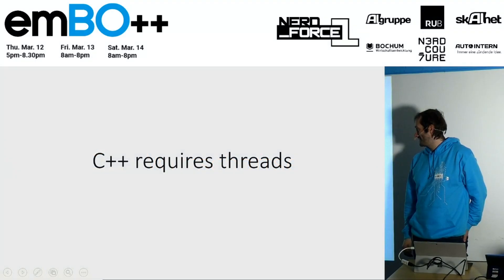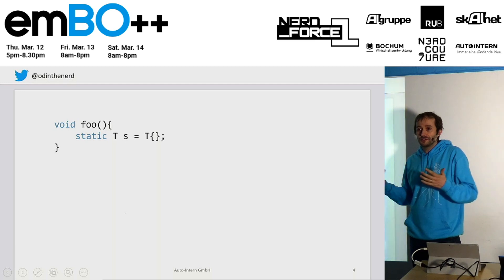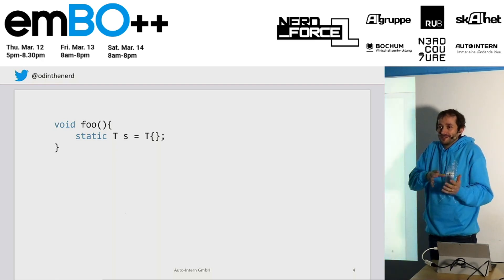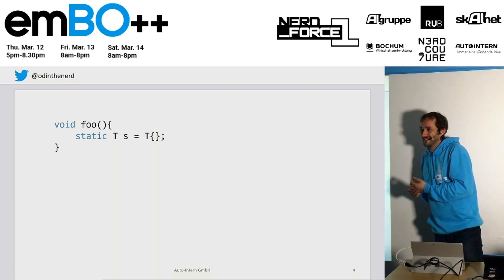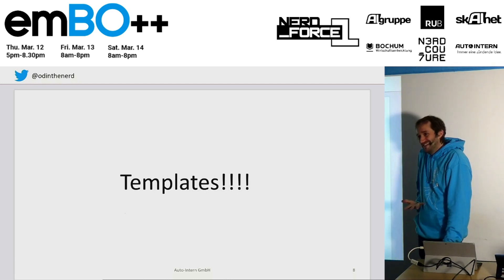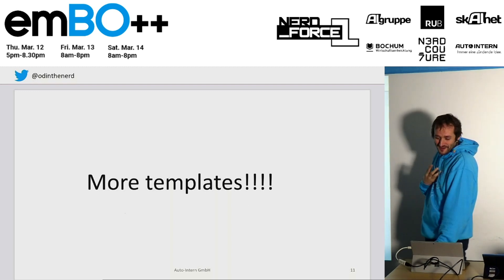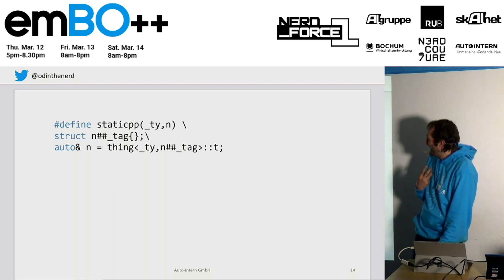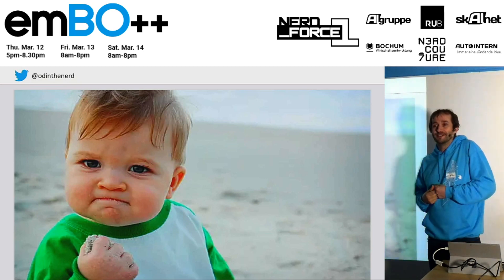emBO++ 2020 - Odin Holmes: C++ requires threads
Odin Holmes is the CTO and Co-Founder of auto-intern, a measurement-technology company from Bochum. In this Lighning-Talk he explains what the problem with function-local-statics in a threaded world is and how one could fix this - spoiler-alert: TEMPLATES!!!

Every emBO++ out local hackerspace "Das Labor" hosts the most awesome Pre-Event that exists. People from the conference and from other sources gather to give and hear lightning-talks between 5 and 15 minutes.
After 3 hours of intense topics, the the ai-Gruppe invites everyone from the Pre-Event to the local pub "GAME" to have sponsored Burgers and Drinks.

To learn more about emBO++ - THE embedded software-conference in Germany - go